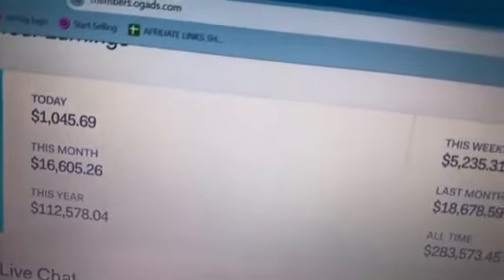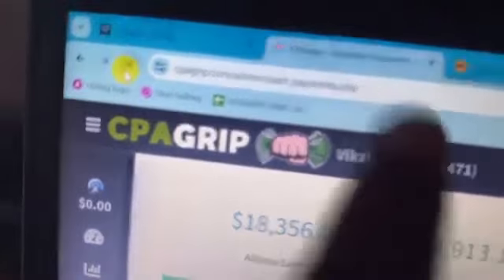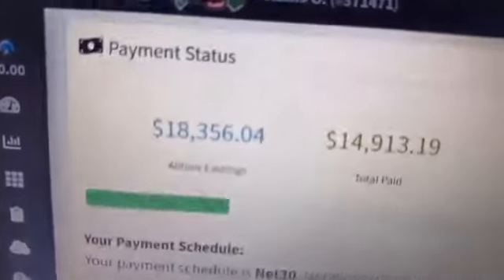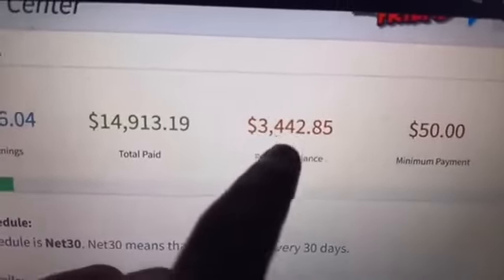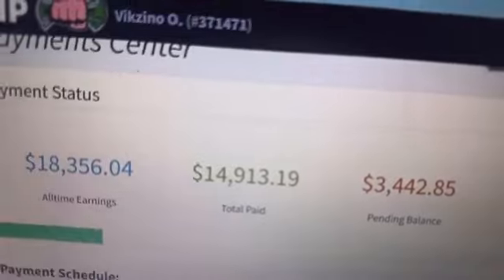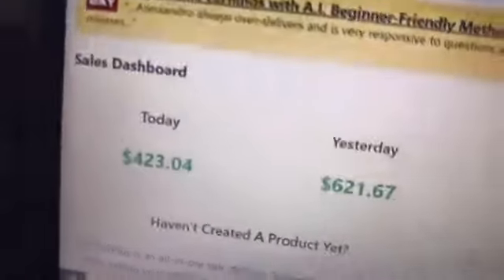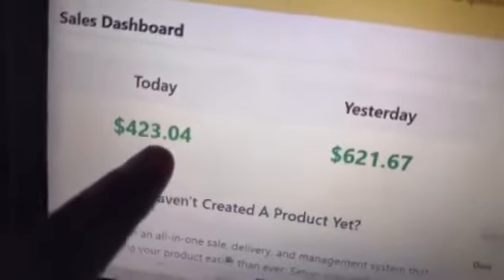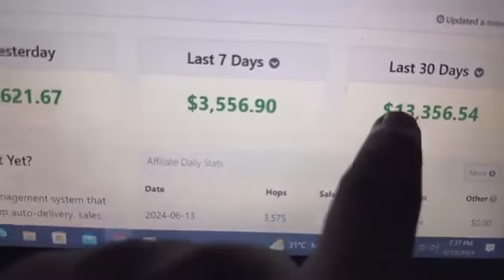CPA Marketing Best Course